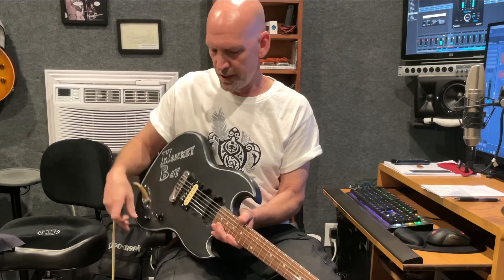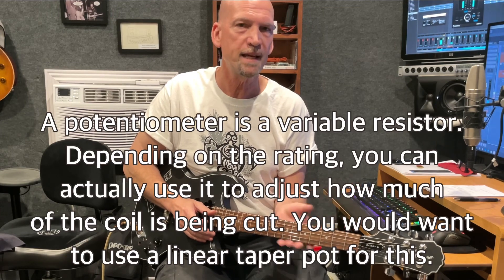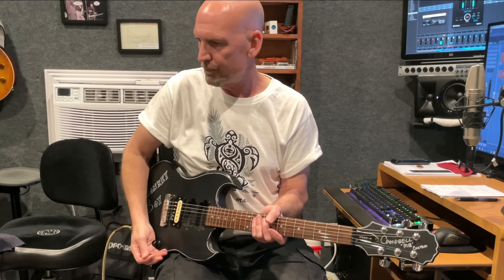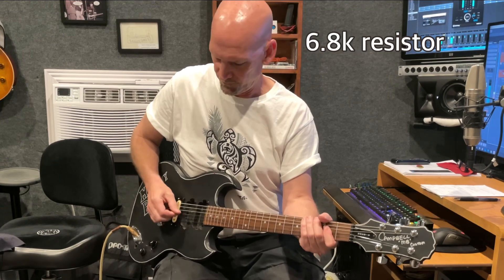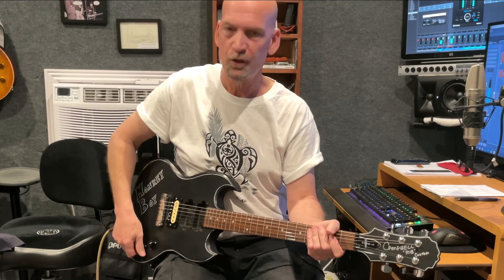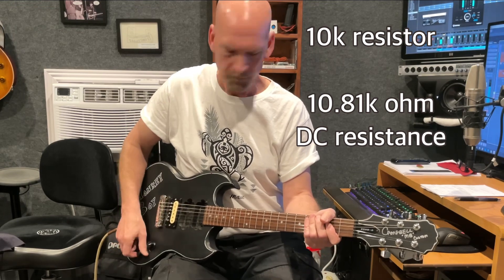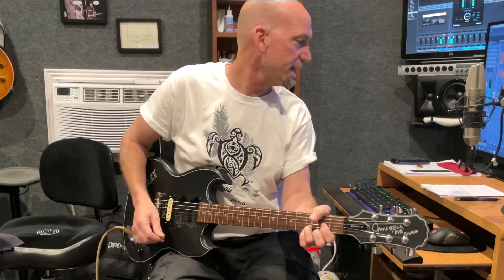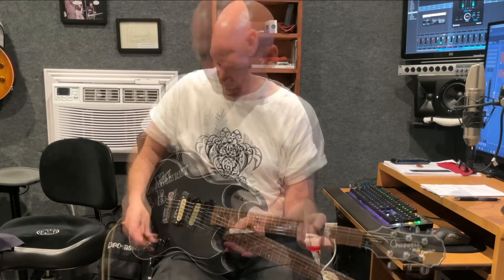Coil Splitting with Multiple Resistors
Using a resistor while coil splitting has only been on my radar for a year or so now. (I guess I’ve been living in a cave). I checked YouTube to see if anyone had a more comprehensive video concerning resistor sizes and/or variety, but didn’t see anything.
I got on Amazon and bought a variety of resistors, $6.99, and a couple 4 position switches, $10.00.
I then started testing the possibilities. There are a lot!
Subtle to extreme Humbucker to full single coil sounds and plenty of in between sounds. I plan to experiment and maybe put up some more findings.